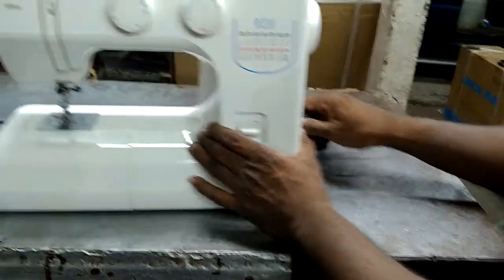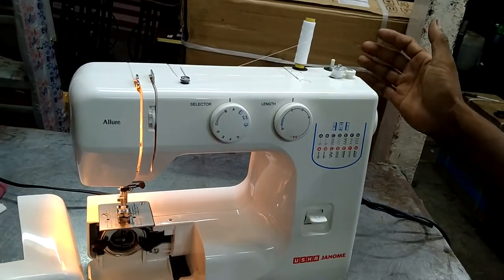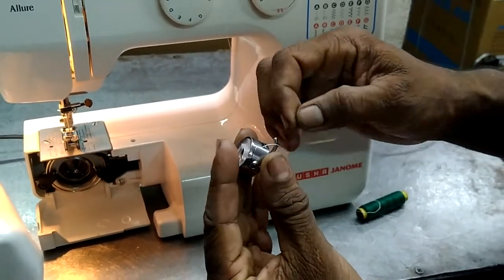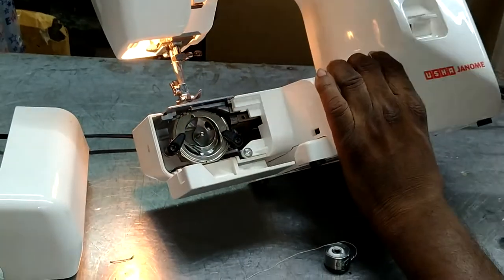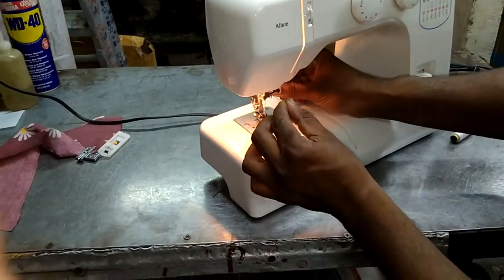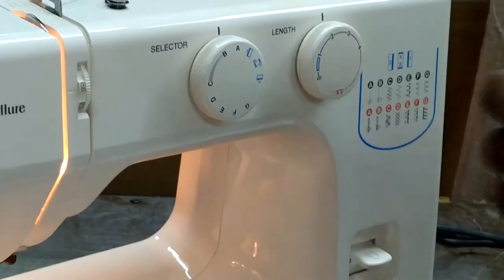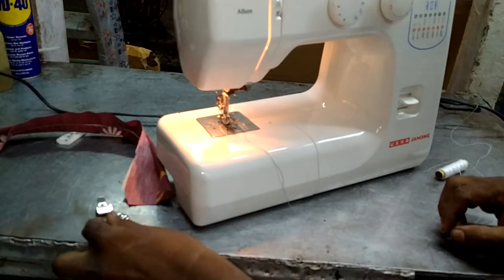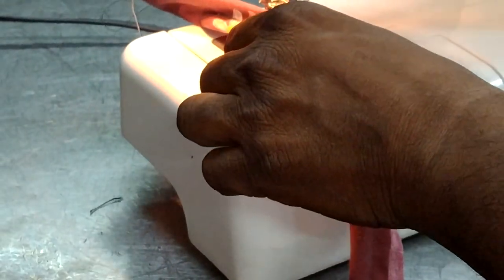Usha allure demo